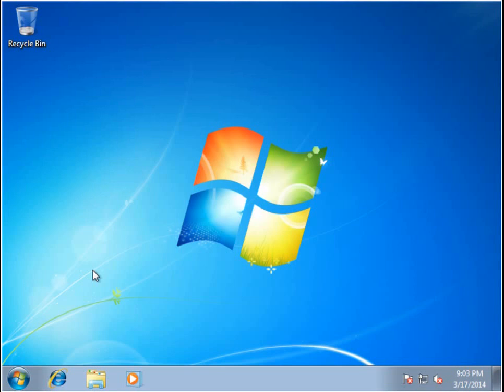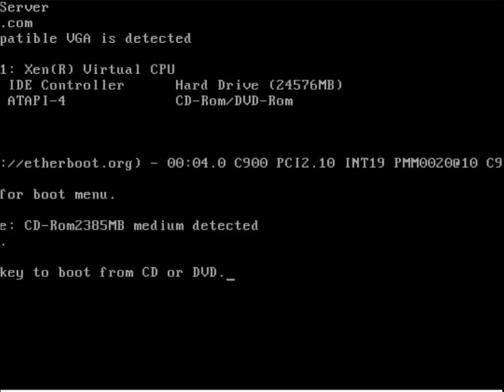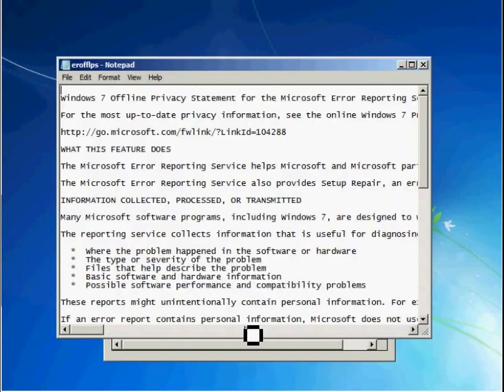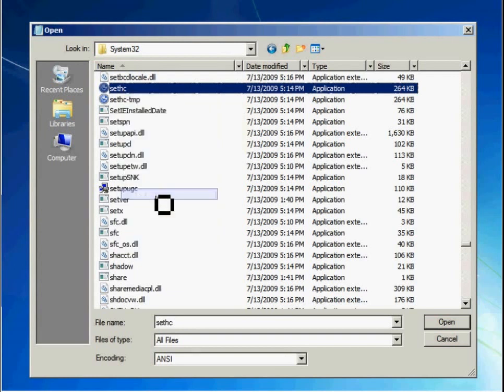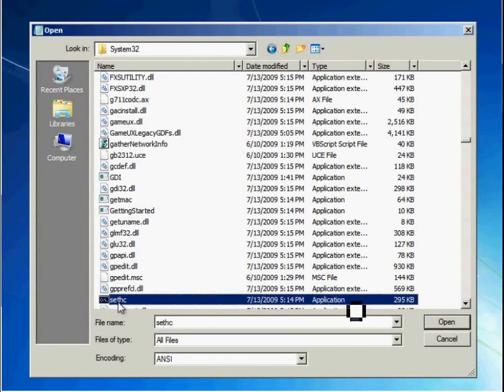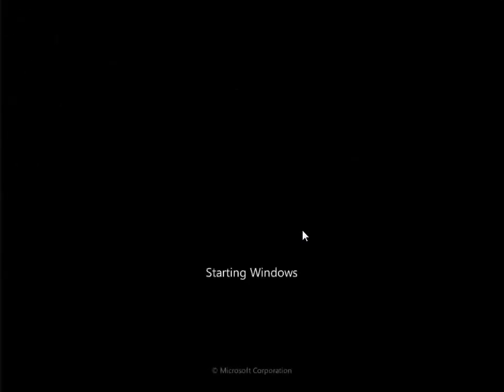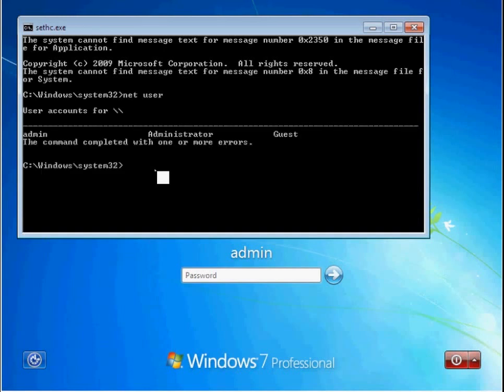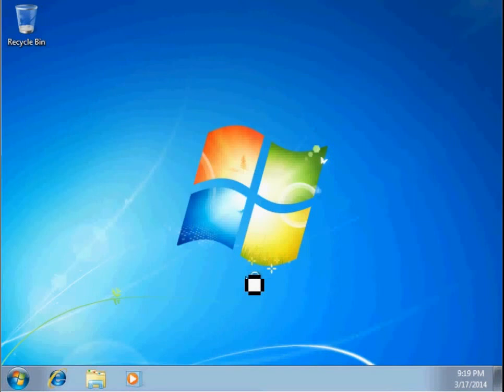Windows 7 hack - local privilege escalation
win7 local privilege escalation